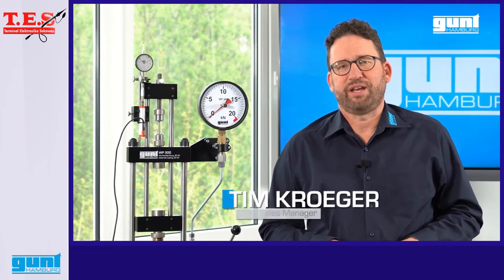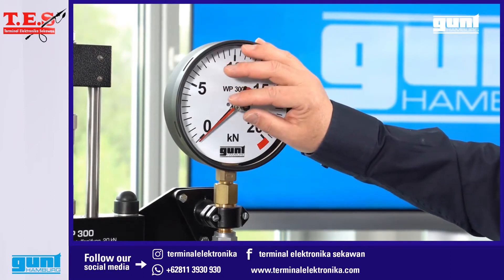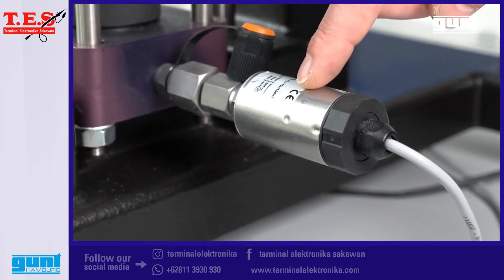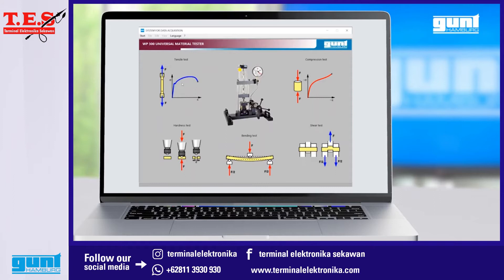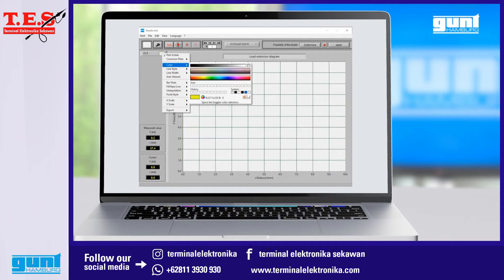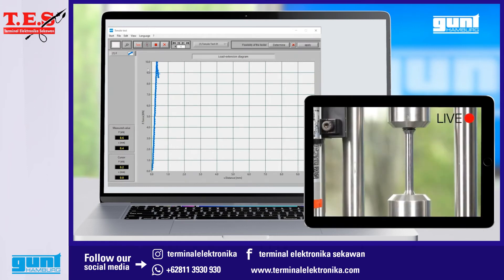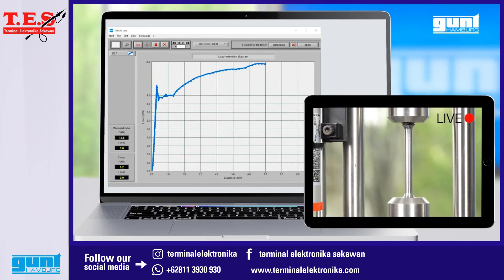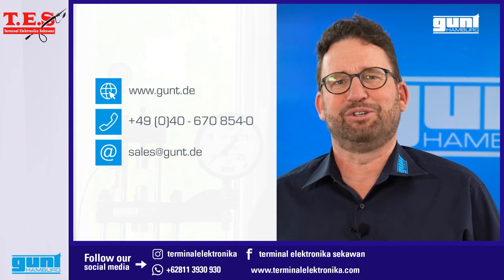GUNT WP 300 Training Unit for Basic Experiments | Terminal Elektronika Sekawan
A solid understanding of the properties of materials is essential for technical and scientific professions. This knowledge helps select the suitable material, monitor production and processing and ensure the requirements in terms of a component. The materials test provides the necessary data in a reproducible and precisely quantified manner. The tensile test, bending test and hardness test are all part of classic destructive materials testing.

Features Premier:
➢ Compact, simple experimental unit for basic destructive tests
➢ Tensile tests, compression tests, Brinell hardness test
➢ Tensile tests
➢ Plot stress–strain diagrams
➢ Compression tests
➢ Brinell hardness test
➢ Together with the accessories
➢ Compression tests for own specimens
➢ Bending tests
➢ Cupping tests
➢ Shear tests
➢ Testing of disk and coil springs